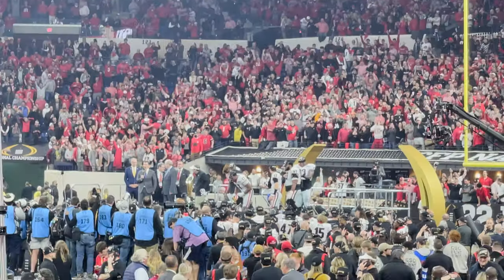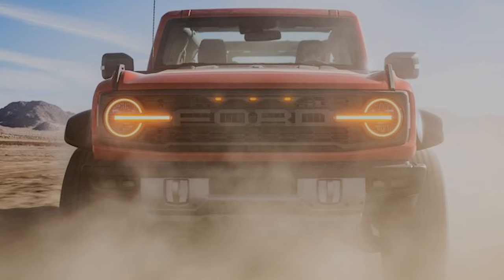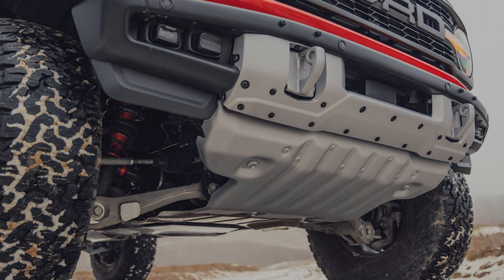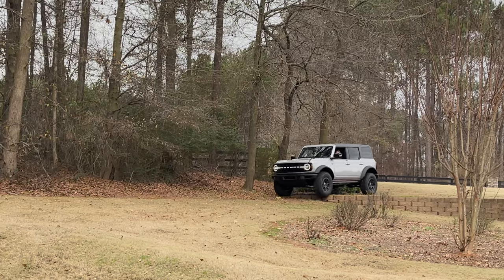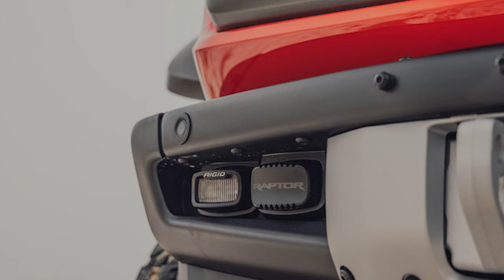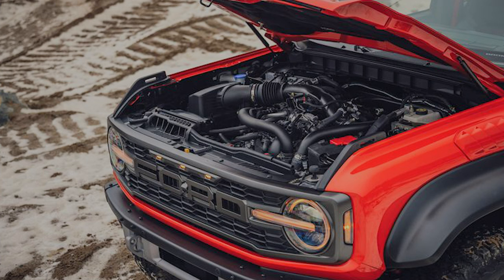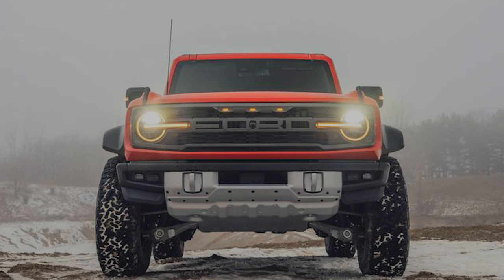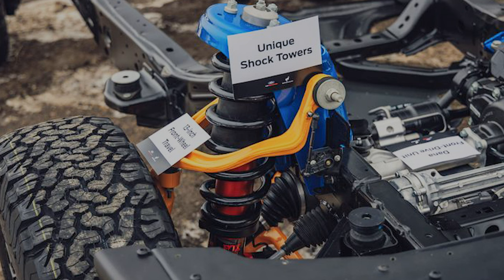2022 Ford Bronco RAPTOR!! First Look (Everything You Need To Know)